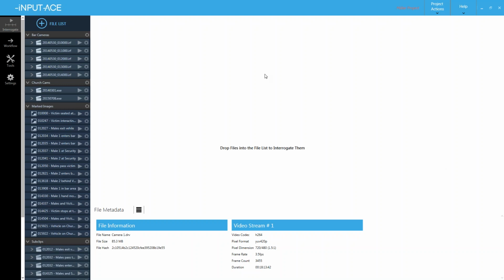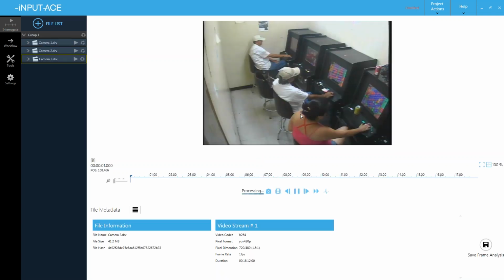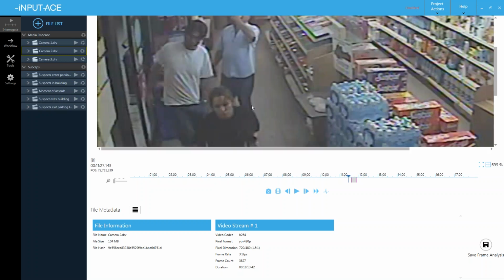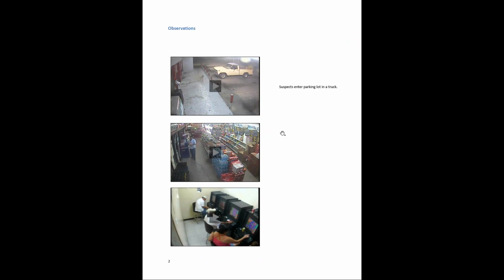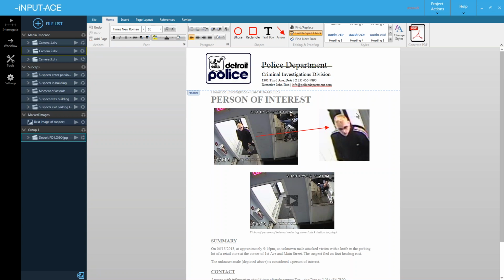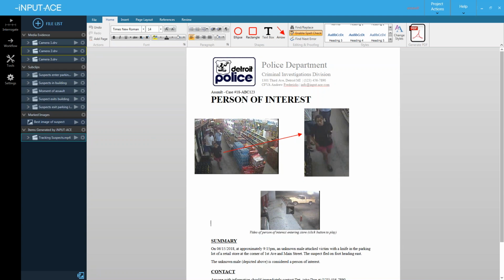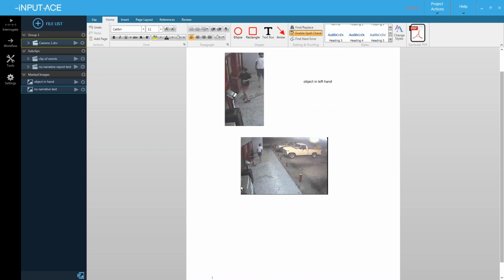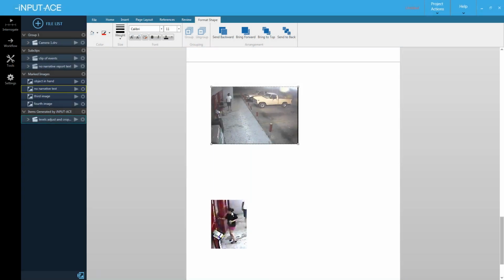Narrative Report Tool in Version 2.2.0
This live webinar held on 7/17/18 showcases the new Narrative Report Templates available in iNPUT-ACE v. 2.2.0. Andrew Fredericks walks attendees through the new features including simple actions that will expedite the generation of alerts and reports for cases that involve video evidence.